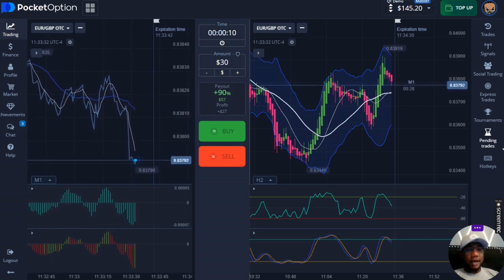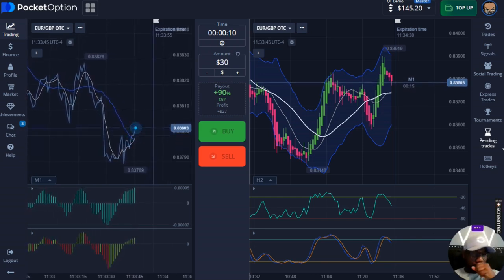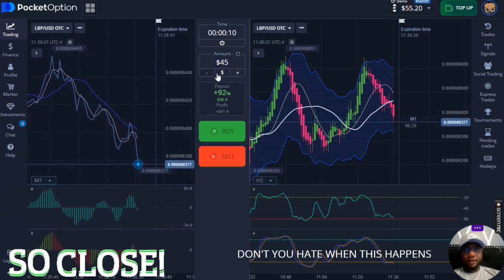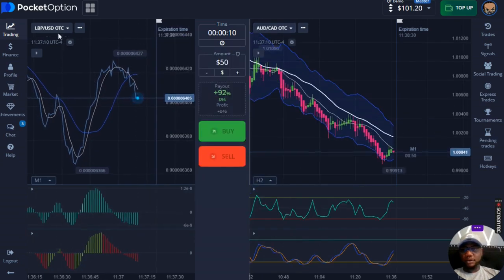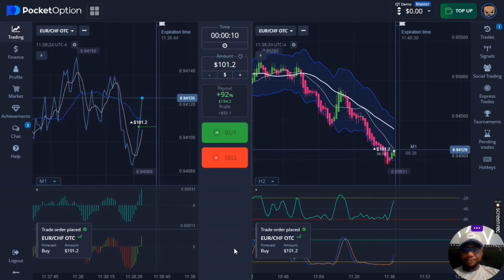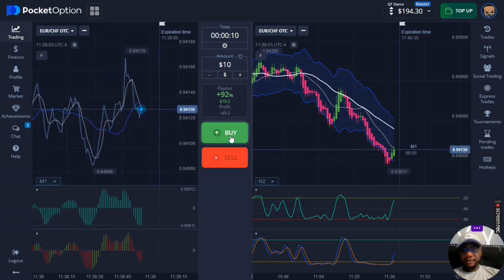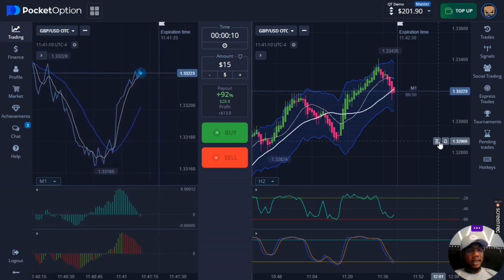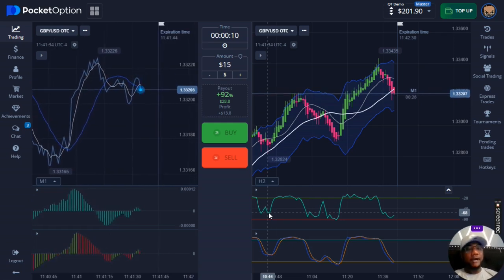MUST SEE NEW EASY POCKET OPTION HACK 2024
DONT MISS OUT ON NEW AND IMPROVED POCKET OPTION HACK.